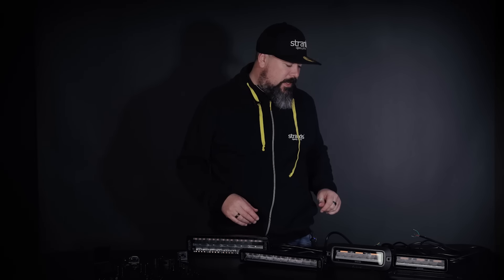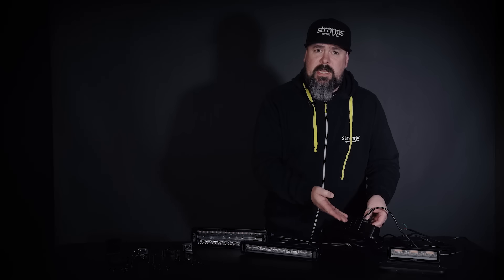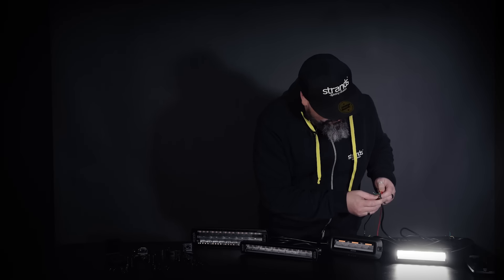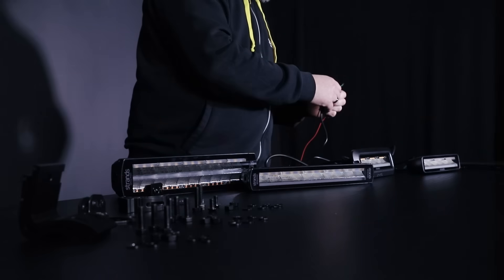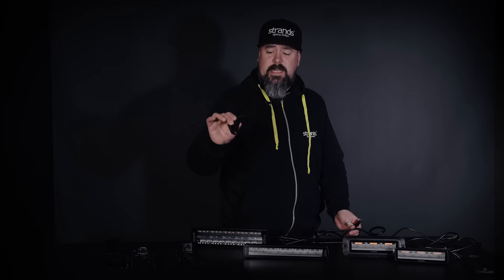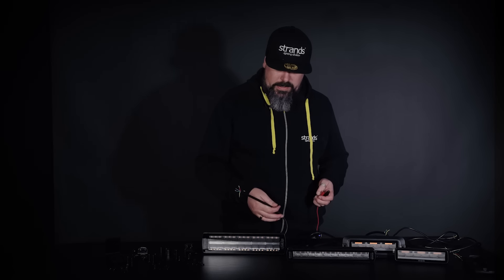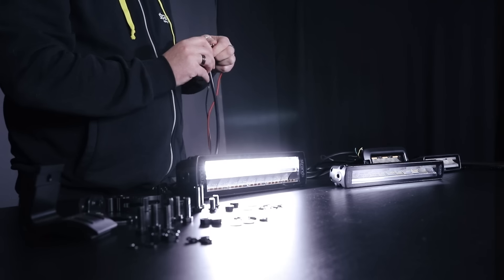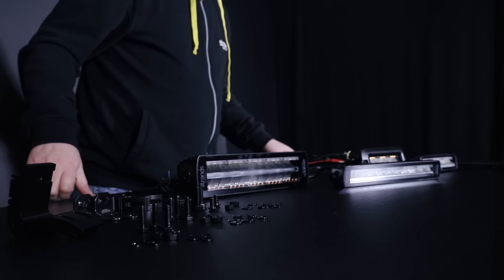CHECK OUT OUR TAIL LIGHTS IN THE SIBERIA FAMILY – STRANDS LIGHTING DIVISION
Check out when our product manager Thomas shows us all our tail lights in the Siberia family. You get to see all the extraordinary functions and mounting possibilities.

Which tail light is your favorite?

Mentioned products in the video:

SIBERIA TAIL LIGHT 12″ LED
Art-Nr: 809226

SIBERIA DRT TAIL LIGHT 12″ LED
Art Nr: 809222

SIBERIA MULTIPLE OPTIONS TAIL LIGHT LED
Art Nr: 809224